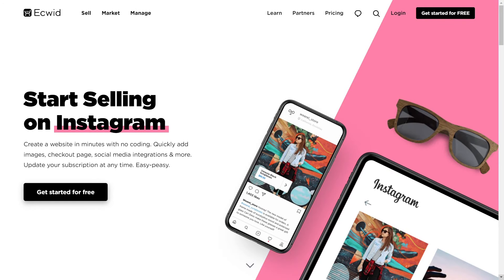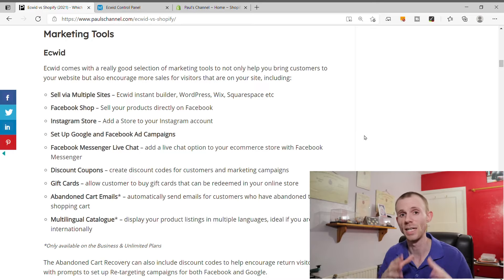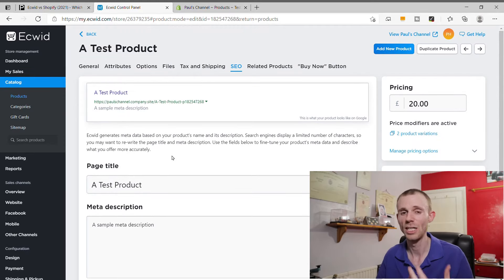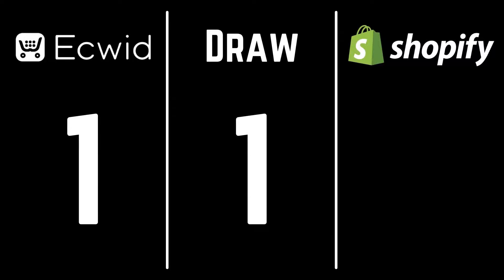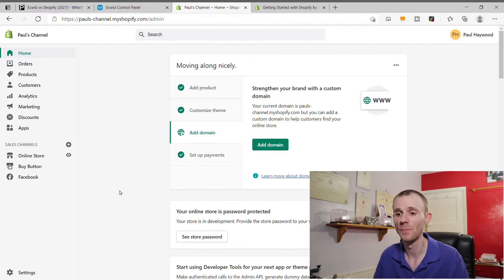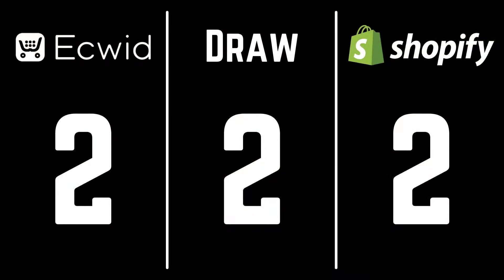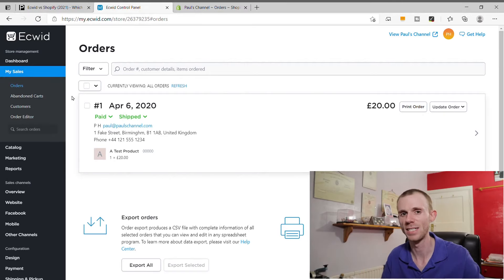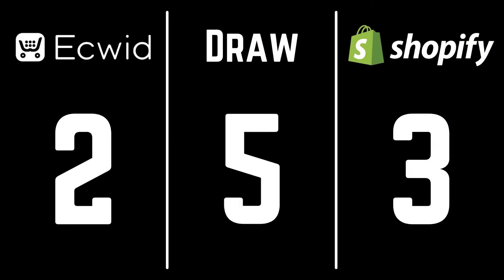Ecwid vs Shopify - Which one is better for Building an Ecommerce Website?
That is what I am going to answer in this video by doing an in-depth comparison between these two ecommerce platforms.

As I mentioned in the video, the timestamps for all of the individual sections are listed below, should you want to check anything out in particular but I would recommend watching the whole video.

00:00 Intro
00:35 The Platforms
01:05 Pricing
02:46 Marketing Tools
04:37 SEO Tools
06:23 Payment Gateways
07:52 Shipping Options
09:20 Apps
10:38 Ease of Use
12:57 Themes
16:25 Inventory Management
19:26 Order Management
20:36 Support
22:09 Hosting
23:34 Final Thoughts